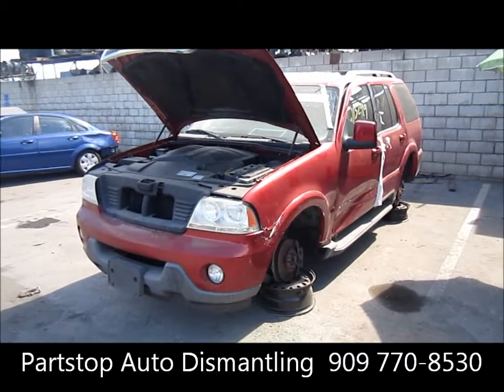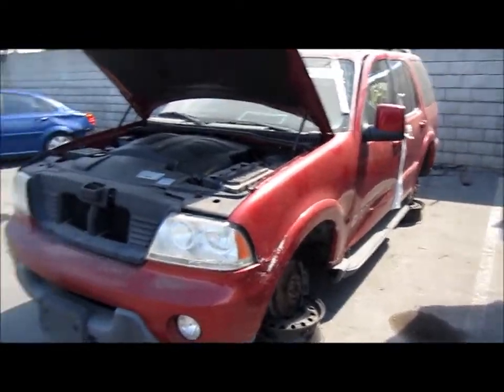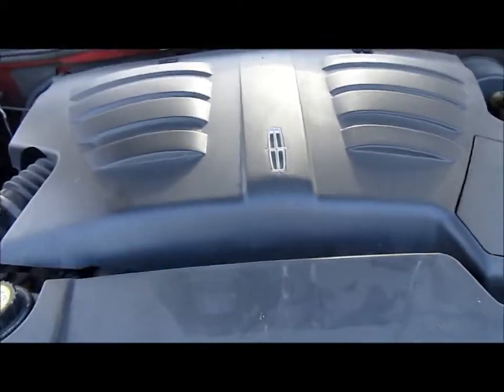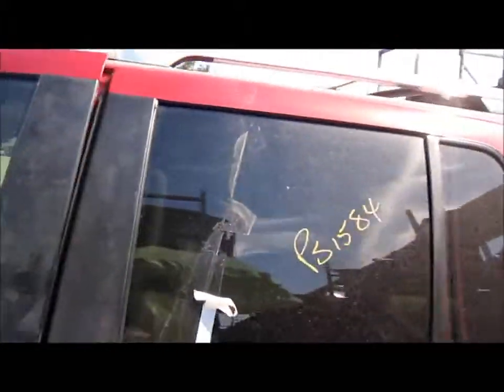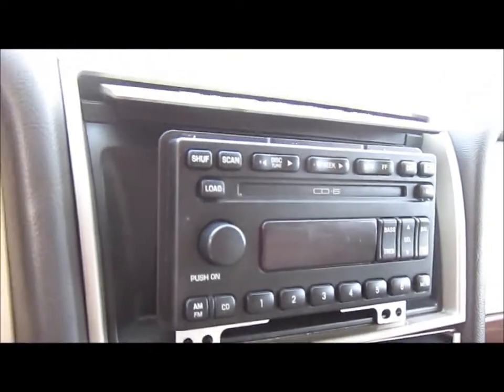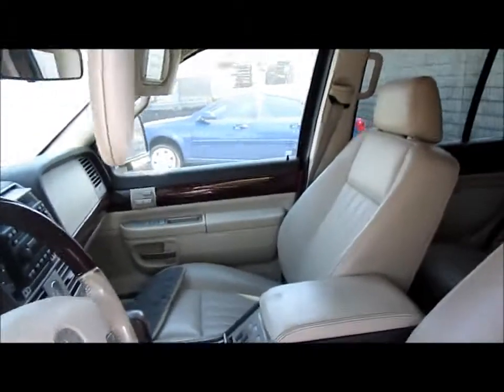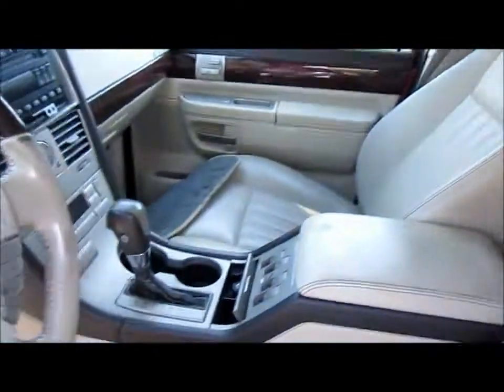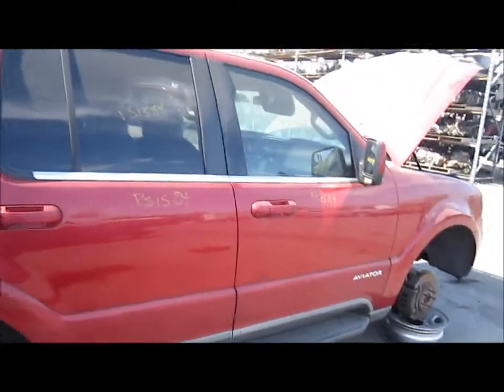PS1584 - 2003 Lincoln Aviator 4.6 2WD Auto 113k